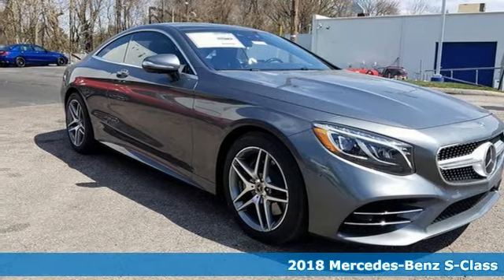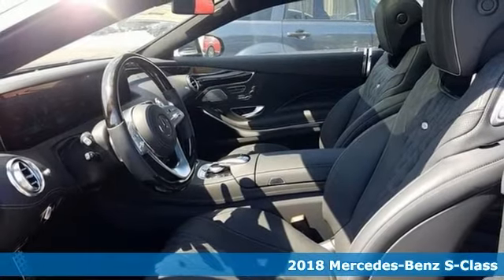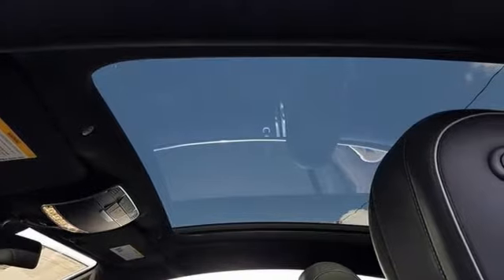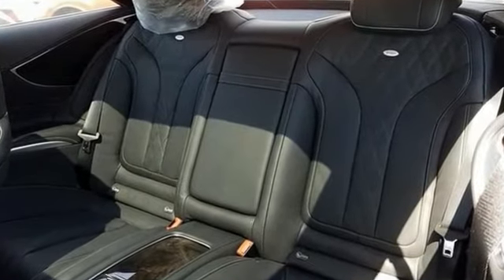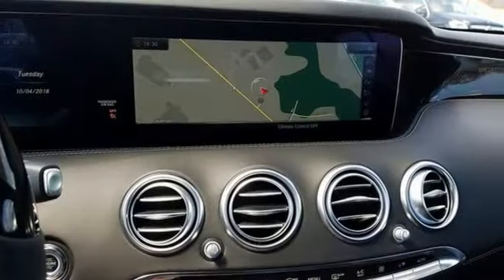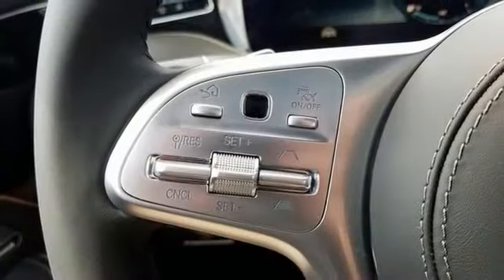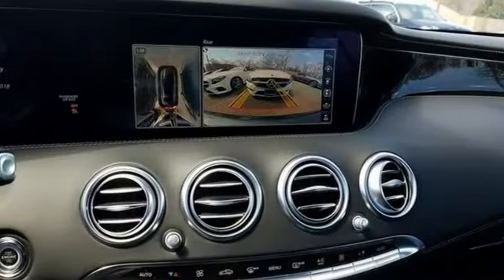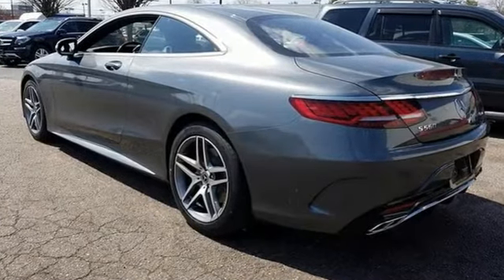2018 Mercedes-Benz S-Class Owings Mills MD Baltimore, MD 8M032856 - SOLD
Year: 2018
Make: Mercedes-Benz
Model: S-Class
Trim: S 560
Engine: 4.0L V8
Transmission: 9-Speed Automatic
Color: Gray
Interior: Black
Stock #: 8M032856
VIN: WDDXJ8GB4JA032856

Address:
9727 Reisterstown Road